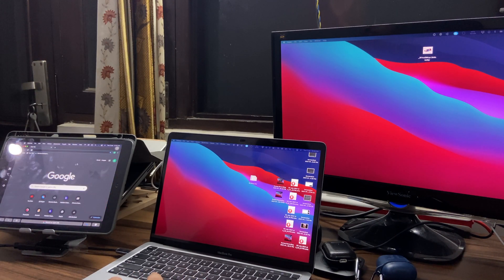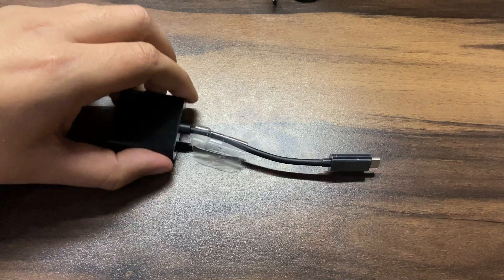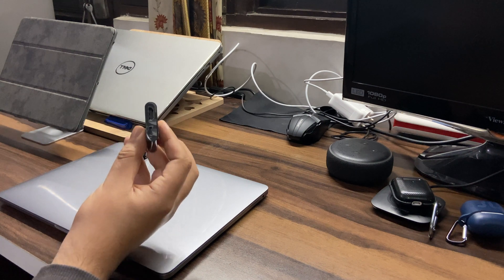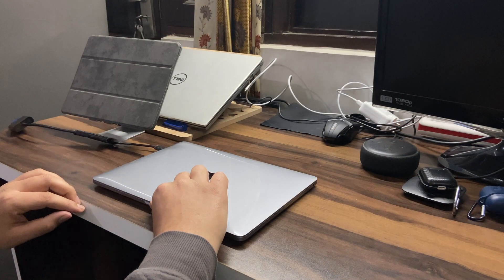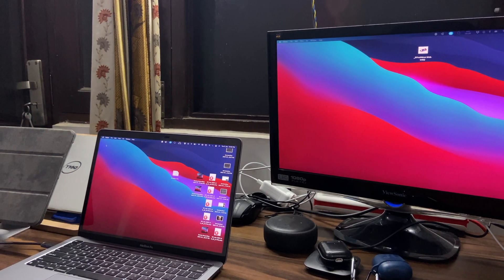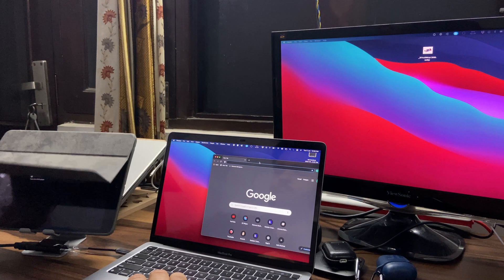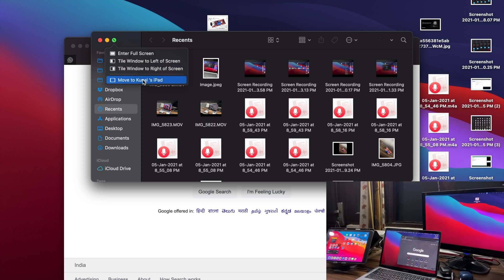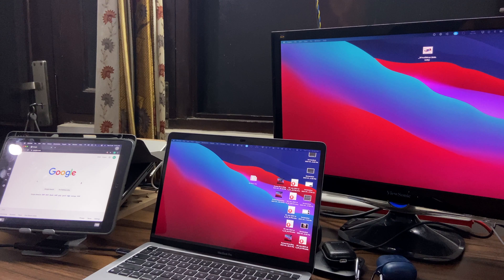How to use iPad as a Second Monitor | M1 MacBook Triple Monitor Setup | Belkin USB-C to HDMI Review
How to turn your iPad into a second computer screen

You need:
iPad
MacBook
USB C to HDMI adapter ( only if you want to 3rd monitor)

As you all know the new M1 MacBook has low thunderBolt capabilities
and only allows one display.
So here I present my video which will help you to get one more screen using your iPad.

This is also known as Apple sidecar